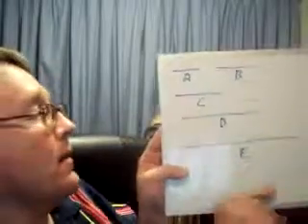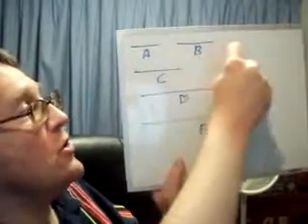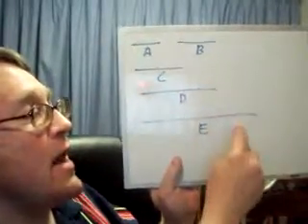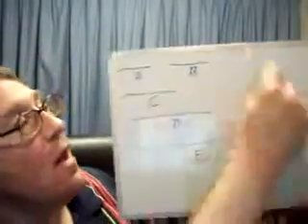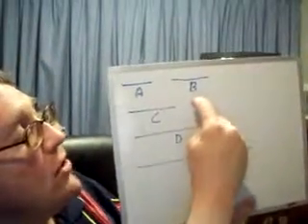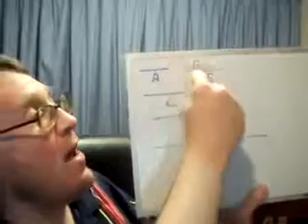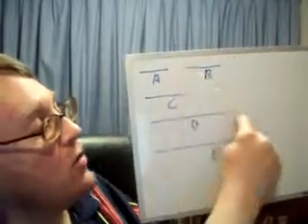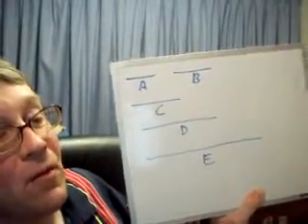Euclid B9 P17